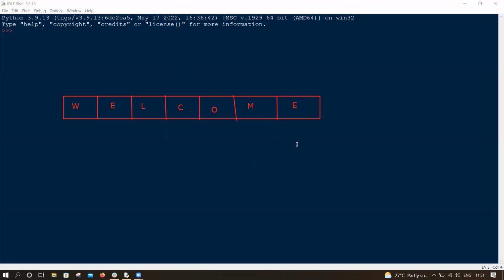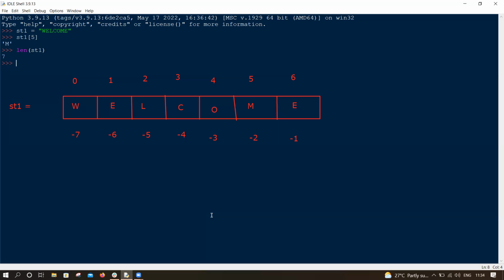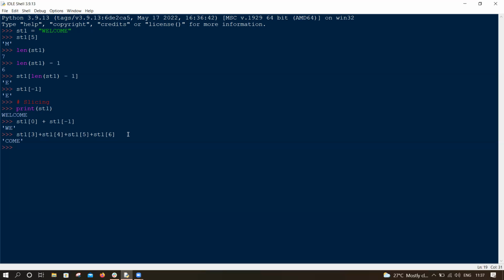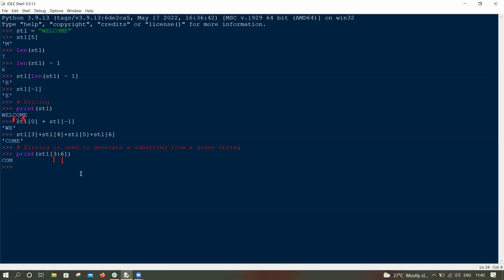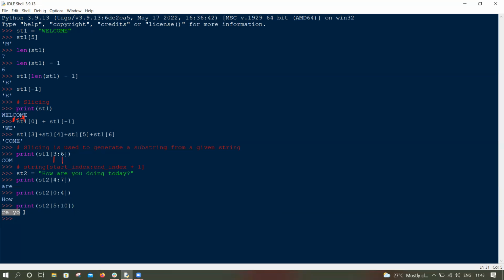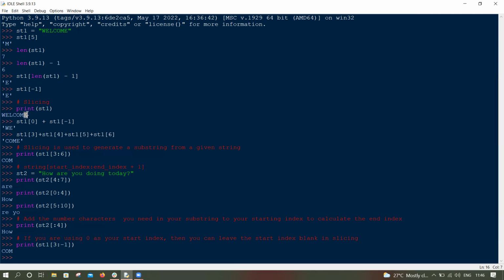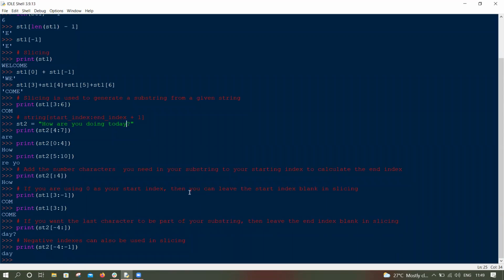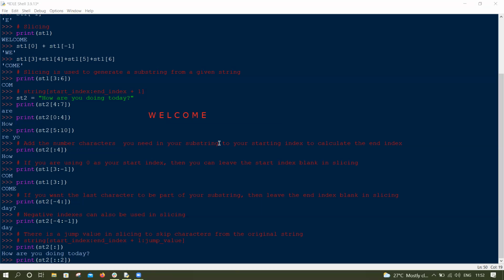String Indexing and Slicing